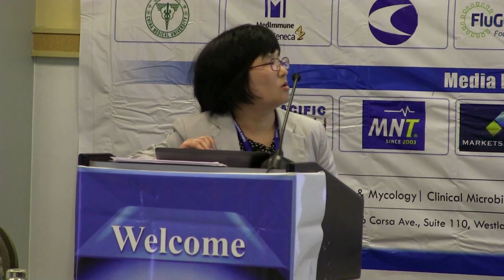Fu Shi Quan | Korea | Flu 2015 | Conferenceseries LLC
International Conference on Flu June 08-10, 2015 Chicago, USA

Scientific Talk On:Influenza virus-like particle vaccines elicit protective immunity in the early stage of vaccination